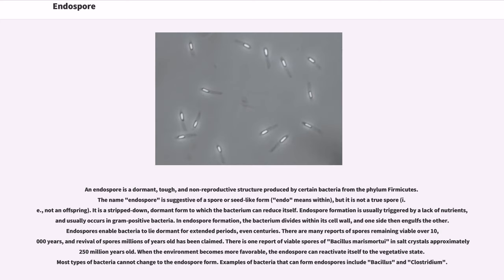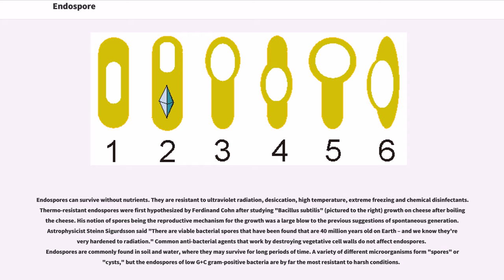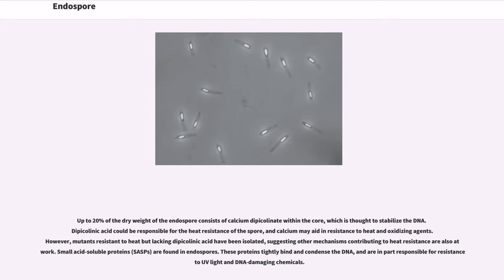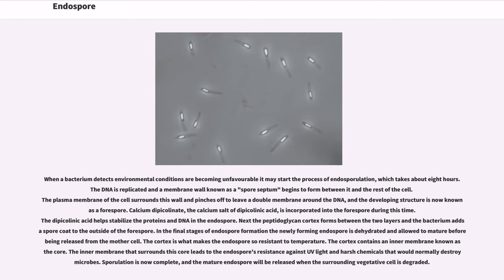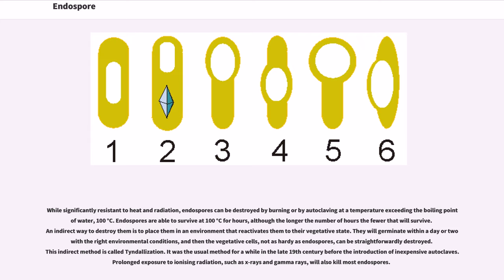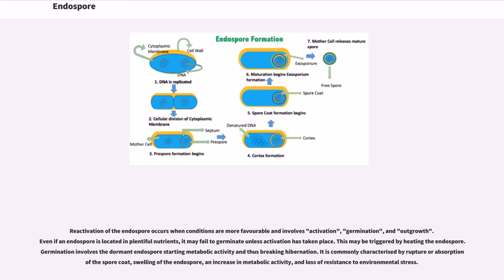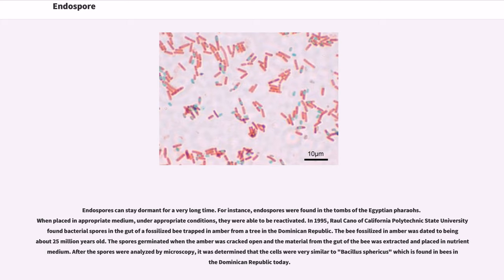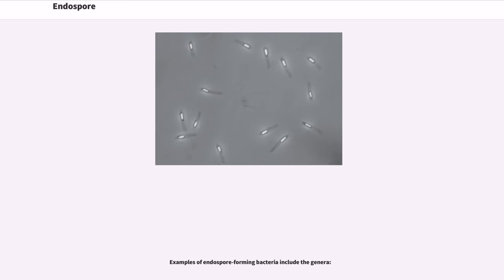Endospore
An endospore is a dormant, tough, and non-reproductive structure produced by certain bacteria from the phylum Firmicutes. The name "endospore" is suggestive of a spore or seed-like form ("endo" means within), but it is not a true spore (i.e., not an offspring). It is a stripped-down, dormant form to which the bacterium can reduce itself. Endospore formation is usually triggered by a lack of nutrients, and usually occurs in gram-positive bacteria. In endospore formation, the bacterium divides within its cell wall, and one side then engulfs the other. Endospores enable bacteria to lie dormant for extended periods, even centuries. There are many reports of spores remaining viable over 10,000 years, and revival of spores millions of years old has been claimed. There is one report of viable spores of "Bacillus marismortui" in salt crystals approximately 250 million years old. When the environment becomes more favorable, the endospore can reactivate itself to the vegetative state. Most types of bacteria cannot change to the endospore form. Examples of bacteria that can form endospores include "Bacillus" and "Clostridium".

The endospore consists of the bacterium's DNA, ribosomes and large amounts of dipicolinic acid. Dipicolinic acid is a spore-specific chemical that appears to help in the ability for endospores to maintain dormancy. This chemical accounts for up to 10% of the spore's dry weight.

Endospores can survive without nutrients. They are resistant to ultraviolet radiation, desiccation, high temperature, extreme freezing and chemical disinfectants. Thermo-resistant endospores were first hypothesized by Ferdinand Cohn after studying "Bacillus subtilis" (pictured to the right) growth on cheese after boiling the cheese. His notion of spores being the reproductive mechanism for the growth was a large blow to the previous suggestions of spontaneous generation. As...